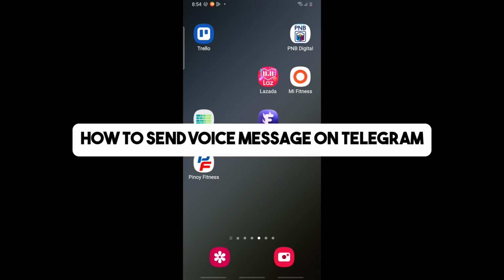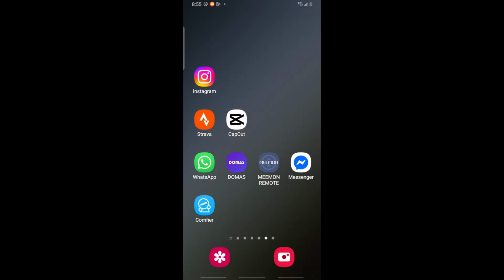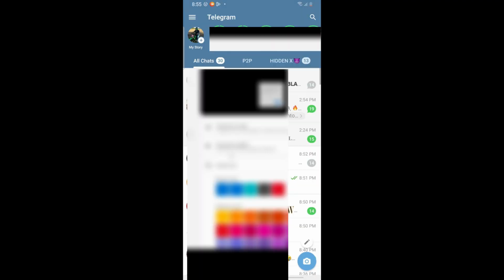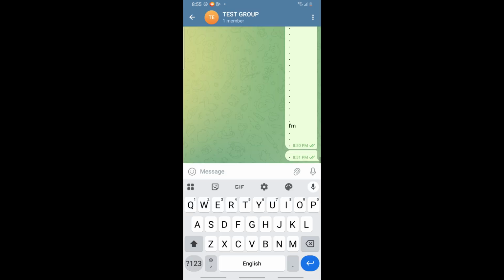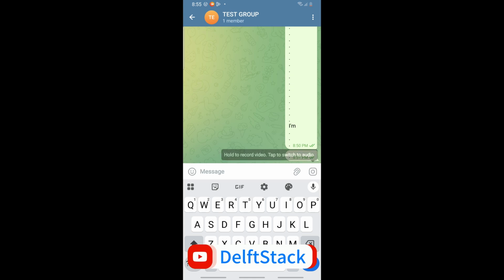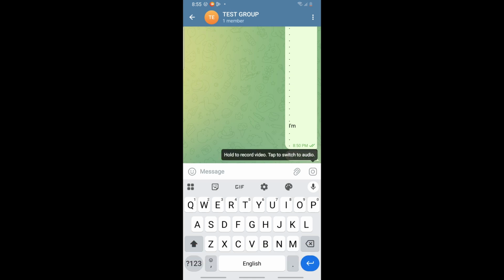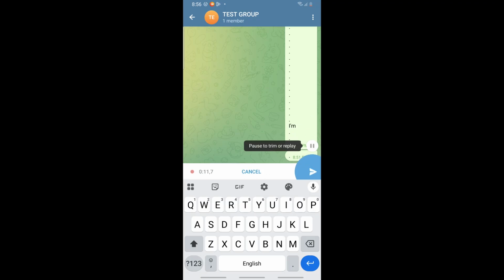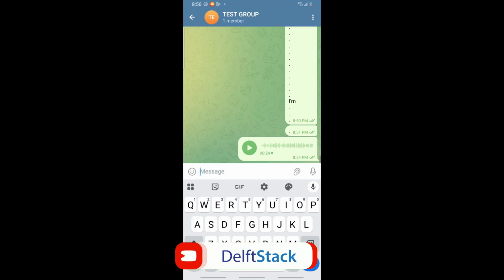How To Send Voice Message On Telegram (Step-by-Step Guide)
Want to send quick voice messages to your friends or groups on Telegram? It's easy! In this tutorial, I'll show you exactly how to record and send voice messages in Telegram.

🔹 What You'll Learn:
✅ How to locate the microphone icon in Telegram
✅ How to record a voice message
✅ How to send, pause, or cancel a recording
✅ Tips to manage your voice messages efficiently

⏱ Timestamps:
00:00 – Introduction
00:08 – Open the Telegram app
00:15 – Go to a chat or message thread
00:22 – Locate the microphone icon
00:28 – Hold the icon to start recording
00:34 – What happens if you tap instead of hold
00:44 – Pause, trim, or cancel recording
00:51 – Slide left to cancel
01:03 – Release and tap send to deliver

⚙️ Quick Steps:
1️⃣ Open the Telegram app on your device.
2️⃣ Go to the chat where you want to send a voice message.
3️⃣ Tap and hold the microphone icon on the right side.
4️⃣ Record your message while holding the button.
5️⃣ Slide left to cancel, or pause/trim at the top if needed.
6️⃣ Release the button → tap Send to deliver your voice message.

💡 Pro Tip:
If you send voice messages often, you can hold the mic icon and swipe up to lock hands-free recording for longer messages.